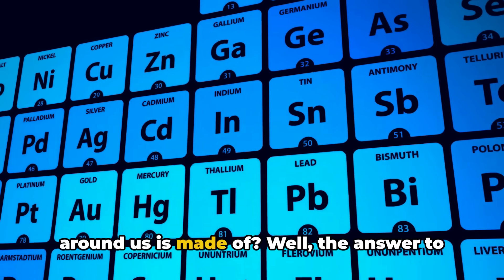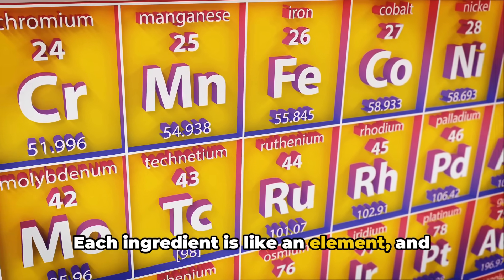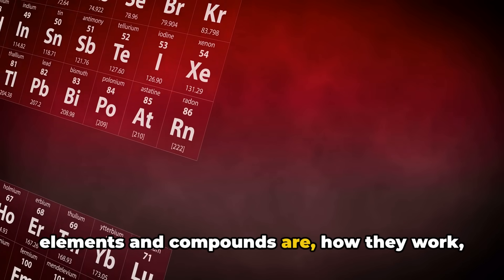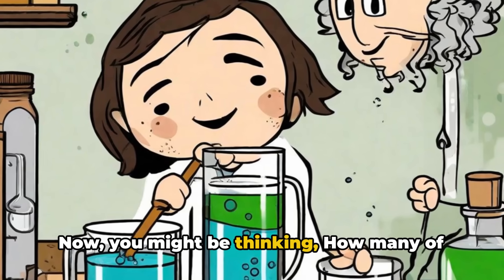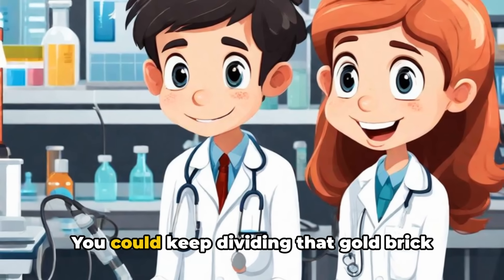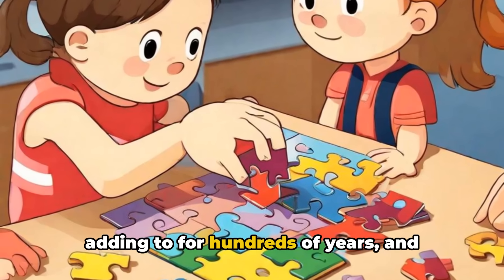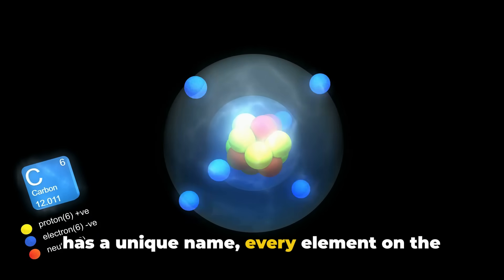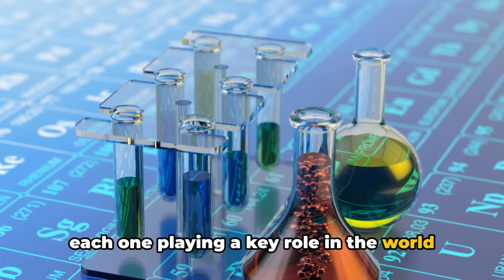Elements and Compounds|Science|education|periodictableofelements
In this  video, you  learn about the differences among elements and compounds in a very simple way  Elements consist of only one kind of atoms which can't be separated. Compounds consist of atoms of two or more elements bound together and can be broken into the simple types of matter by chemical means. Compounds have properties different from their constituent elements.

PERIODIC TABLE
118 Elements
Elements are the simplest form of matter,. They are the basic building  blocks of  the universe Credit to owner: -